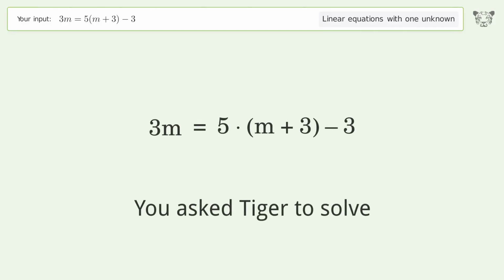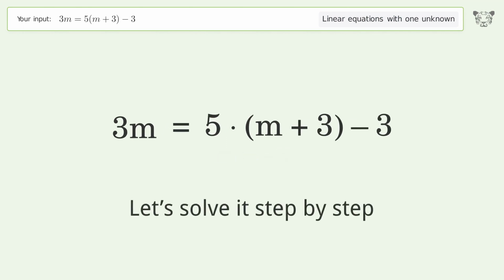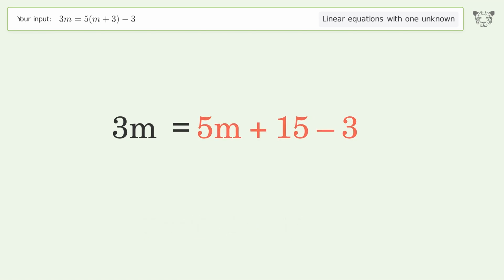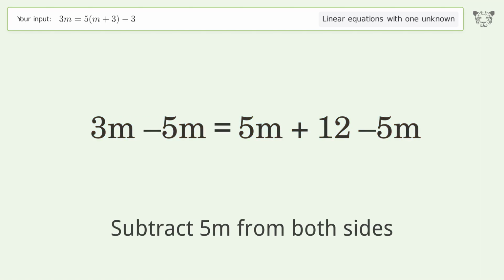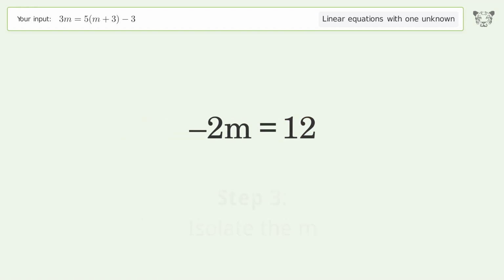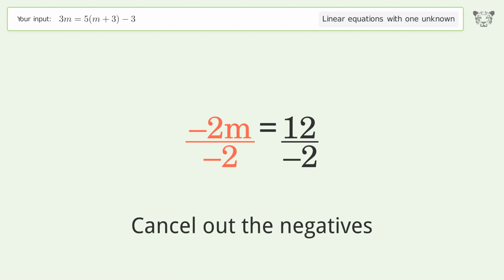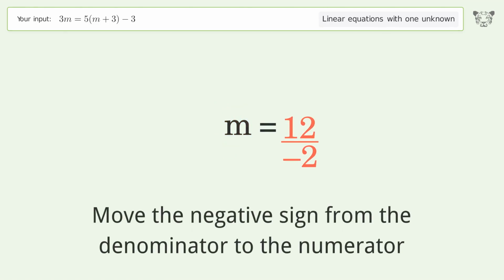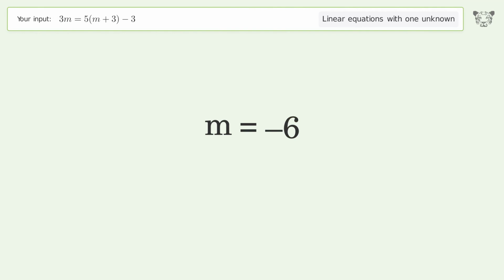Linear equation with one unknown: Solve 3m=5(m+3)-3 step-by-step solution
Solving 3m=5(m+3)-3 using the linear equation with one unknown solver

for a step-by-step and more tips and tricks for dealing with linear equations with one unknown.